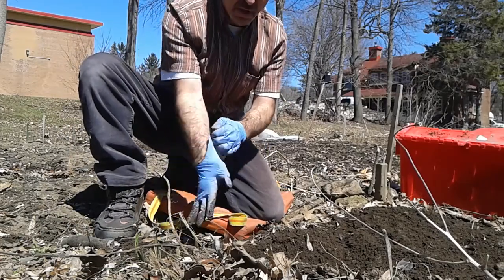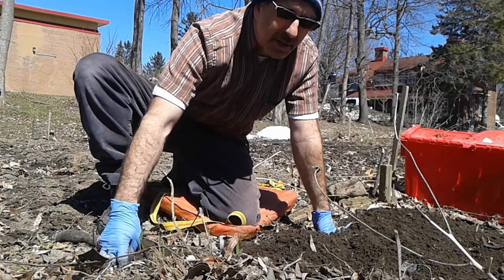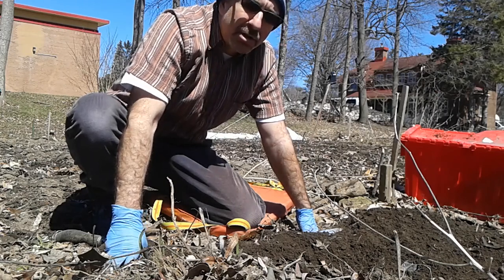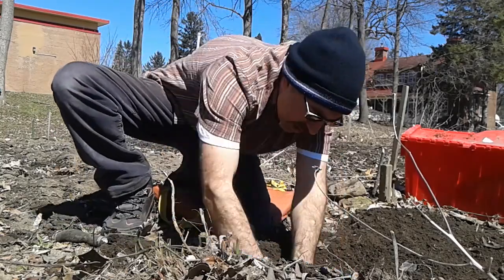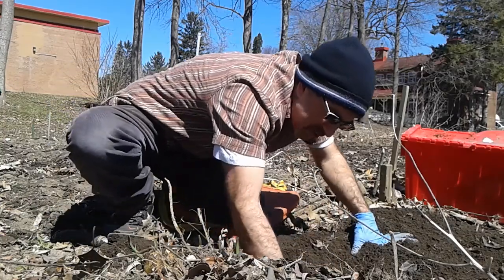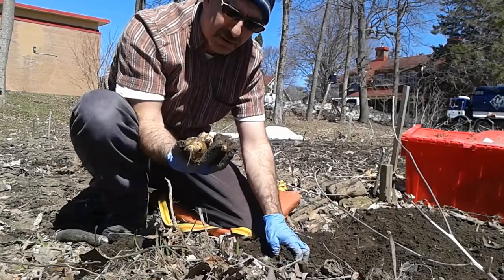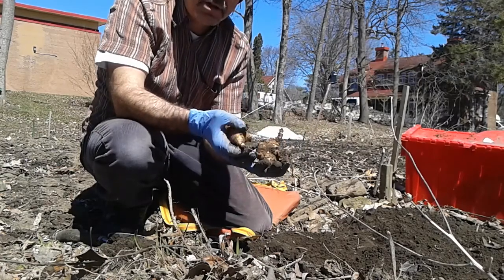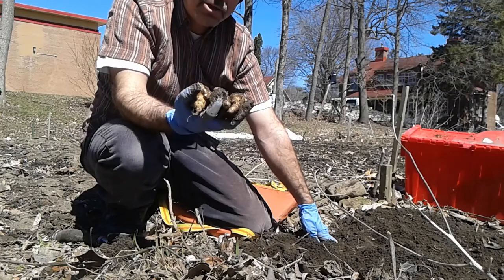Cultivate and eat Jerusalem Artichoke (sunchoke) all year round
You can have fresh garden food through out the year. Jerusalem artichoke (Helianthus tuberosus) which requires no care and grows like a weed. It's an amazing garden crop. Harvest half the tubers late fall for fall and winter consumption. Harvest second half early spring for spring and summer consumption.